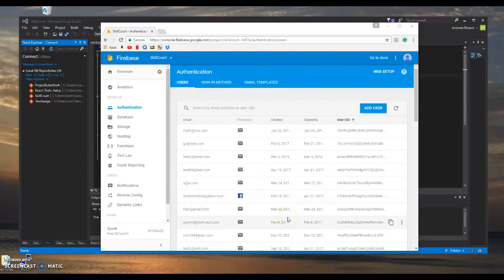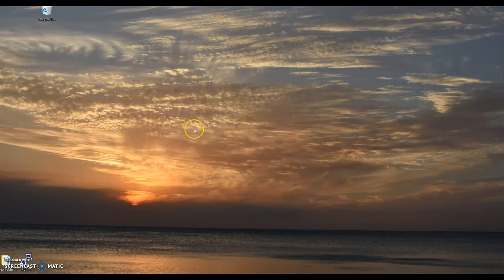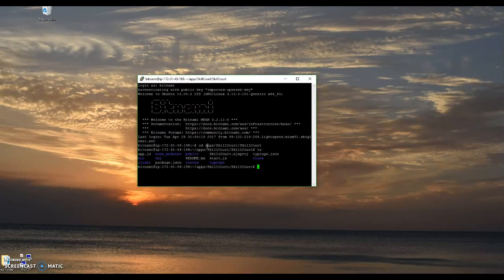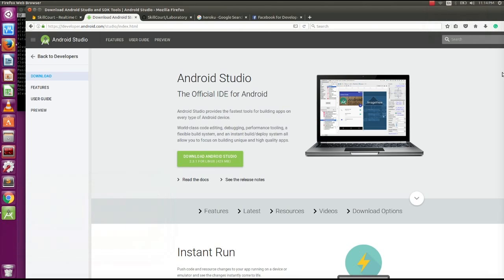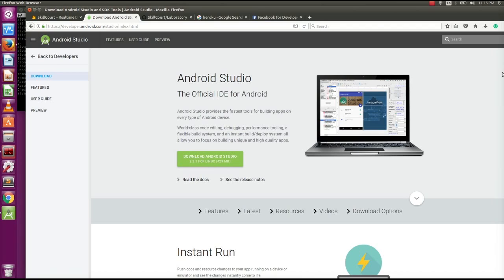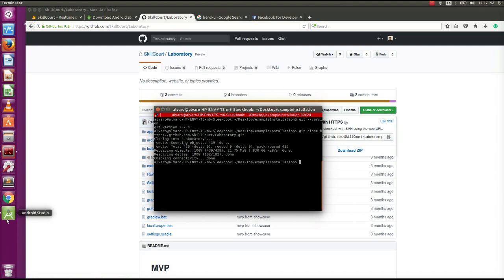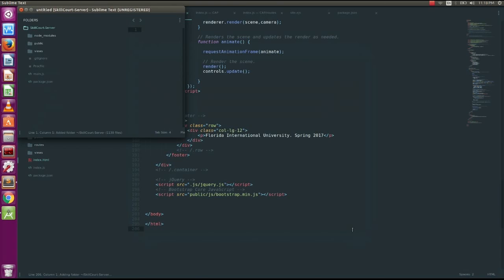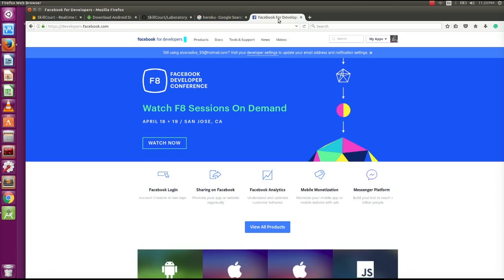FIU-SCIS-Spring2017-SkillCourt7.0-InstallMaintenanceGuide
Installation and Maintenance Guide of SkillCourt 7.0